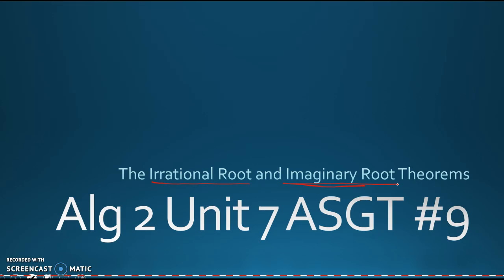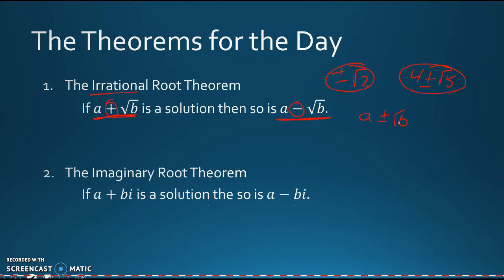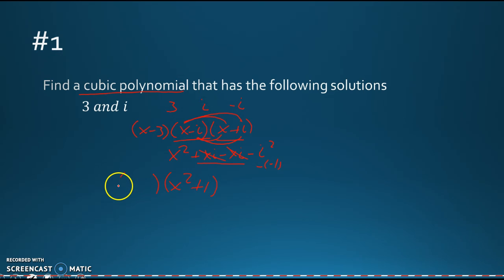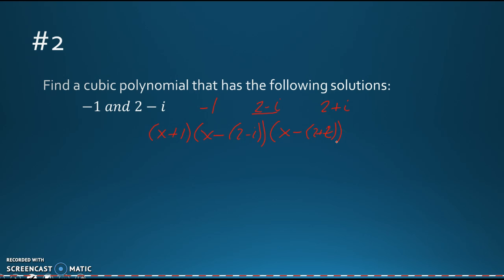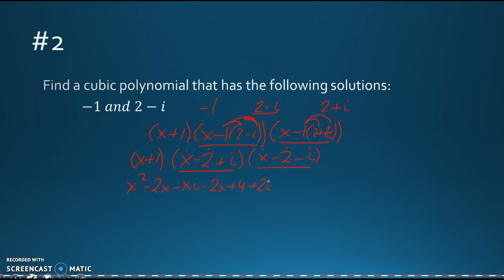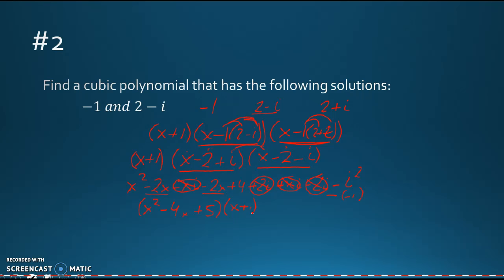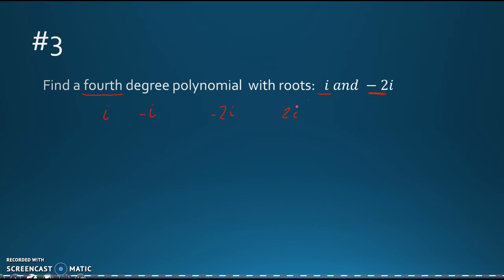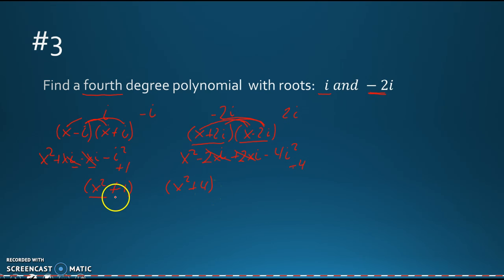Alg 2 Unit 7 ASGT #9